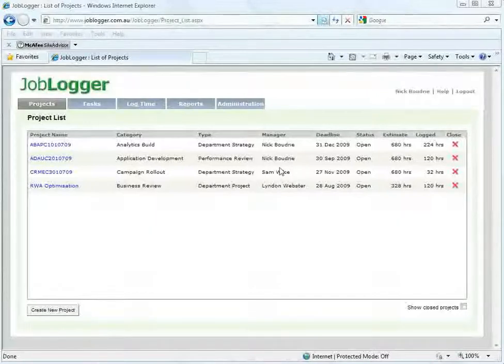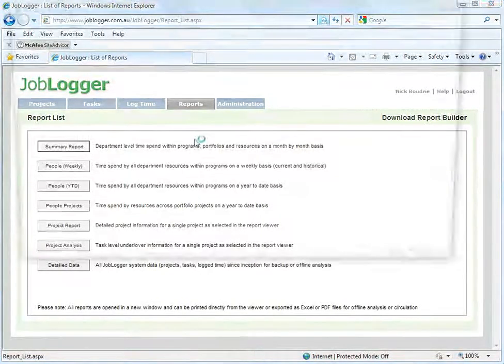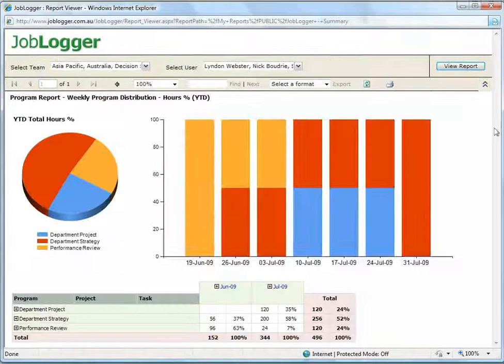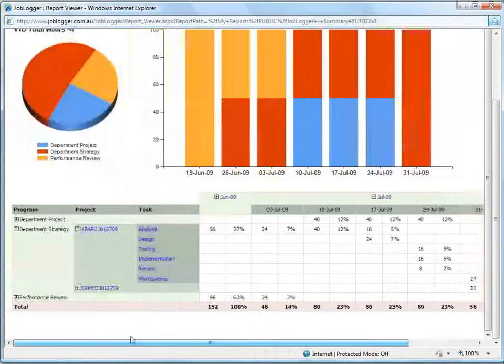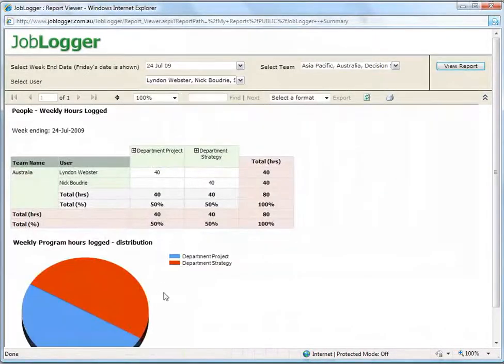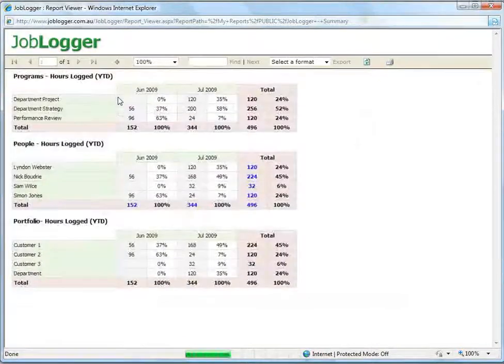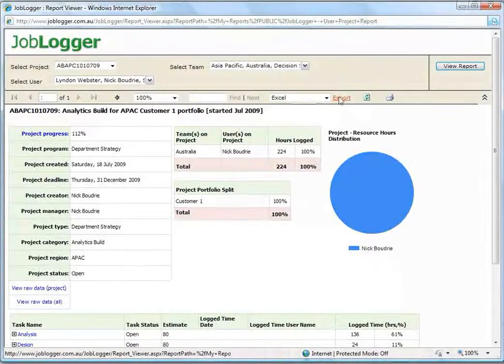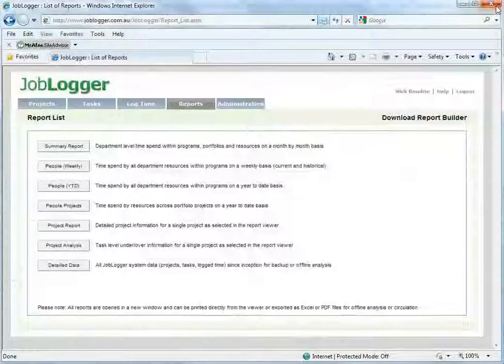JobLogger - Reporting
Video demonstration showing the reports available from the JobLogger database